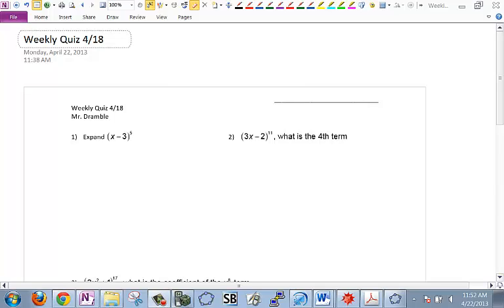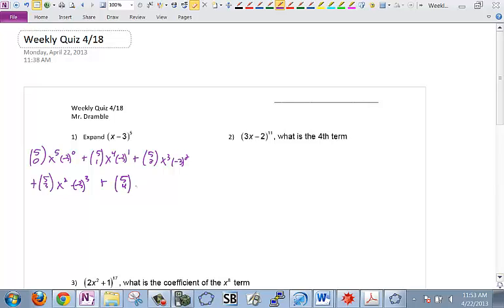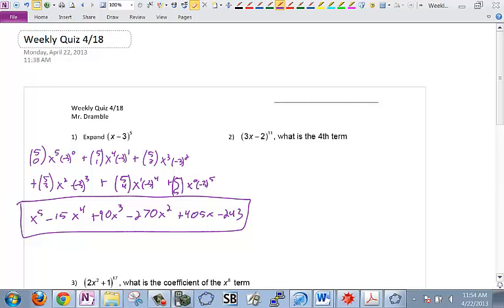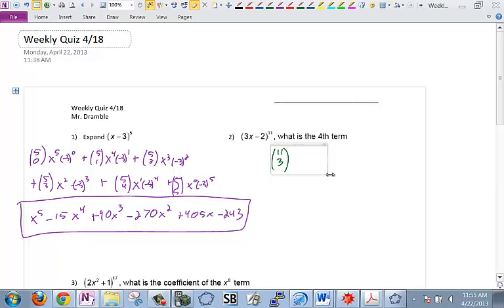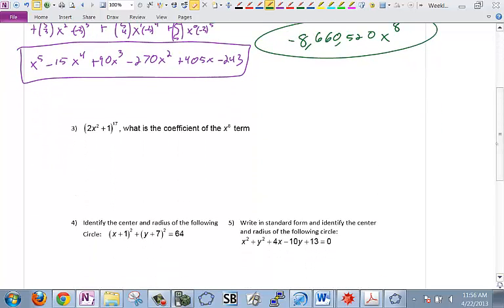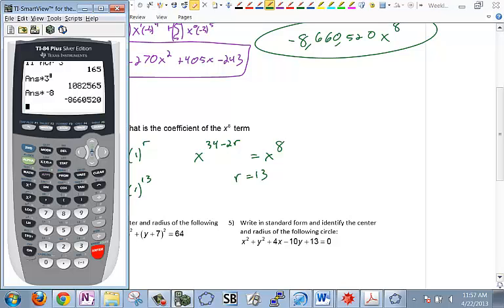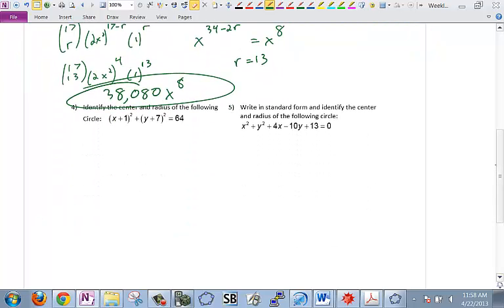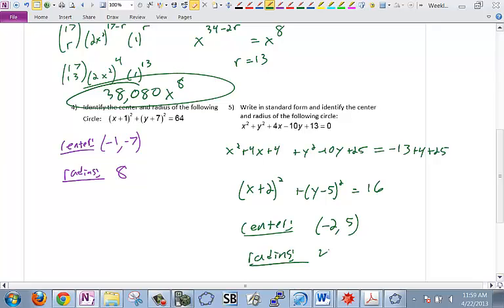Test 7 Review Packet Key Part 3